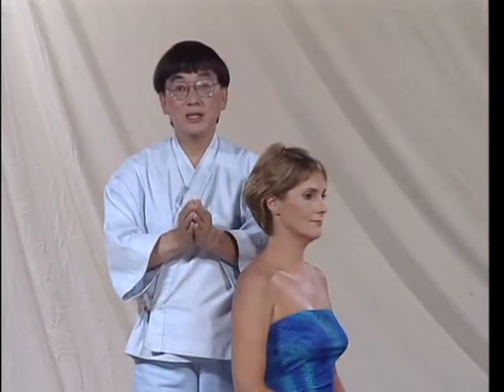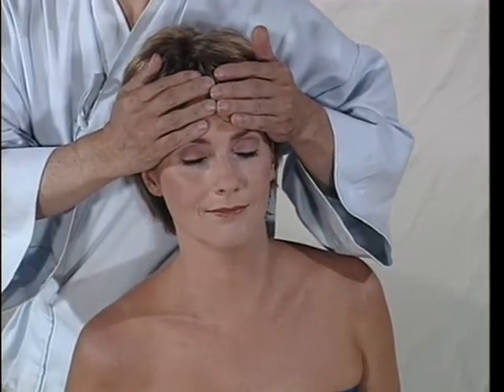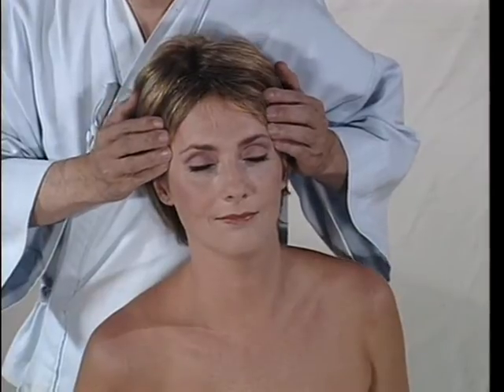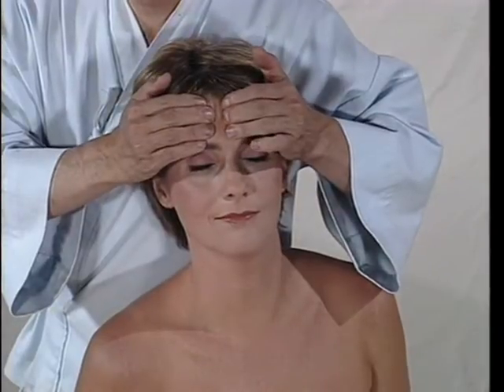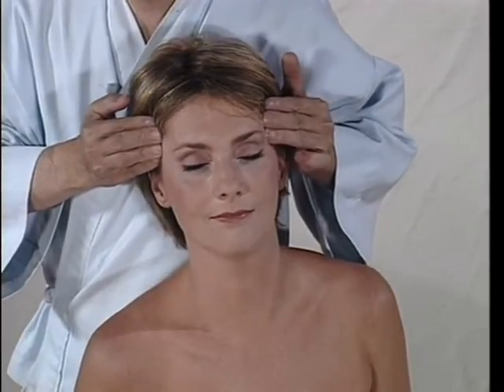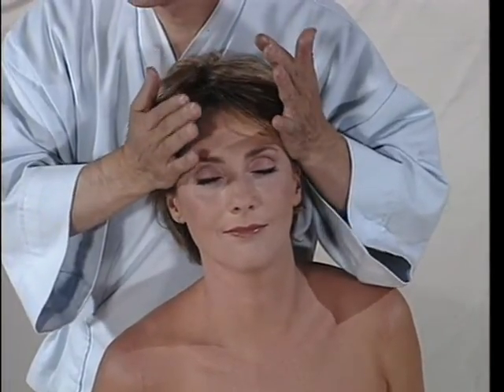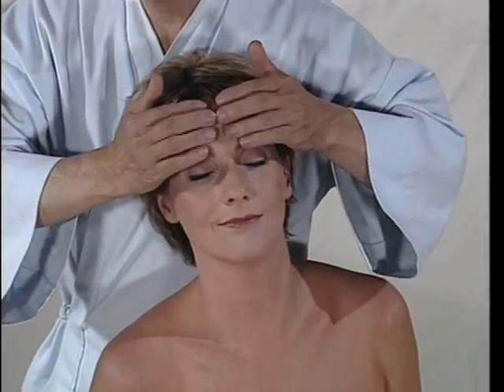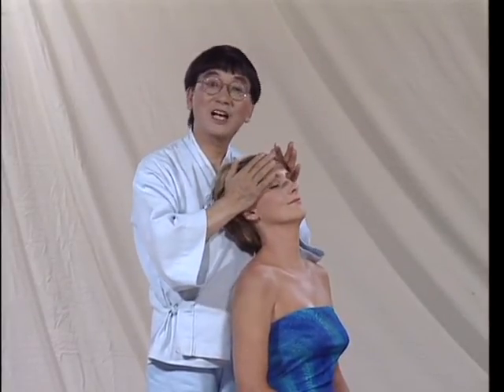OHASHI Method® - Relaxing the Face